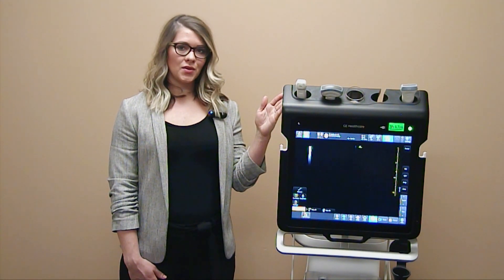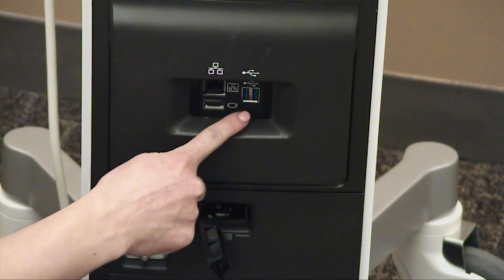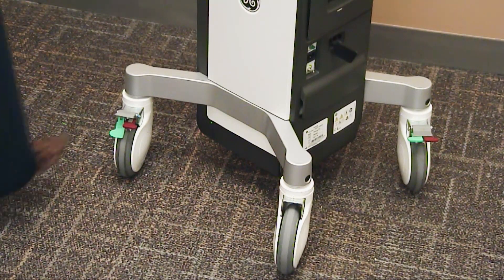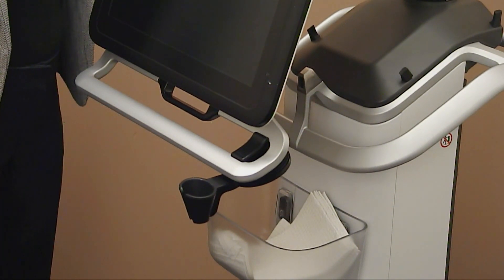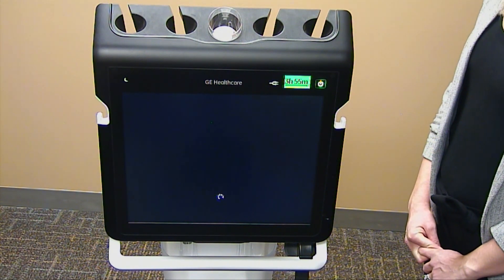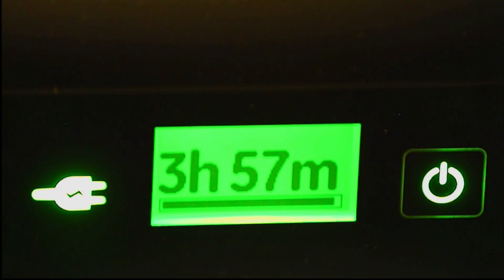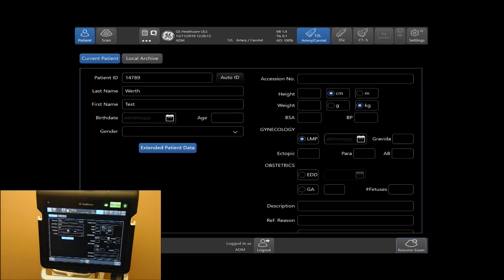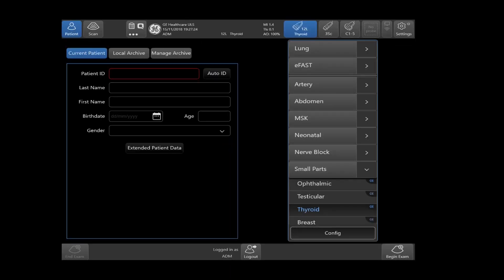Venue Ultrasound Tutorial: Getting Started | GE Healthcare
Watch this brief product tutorial to learn how to get started with your Venue point of care ultrasound system.